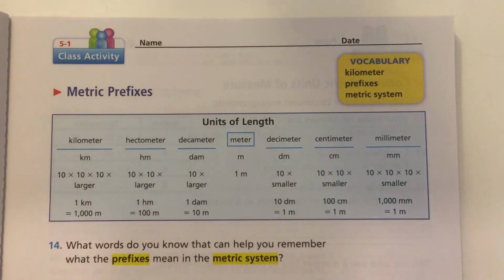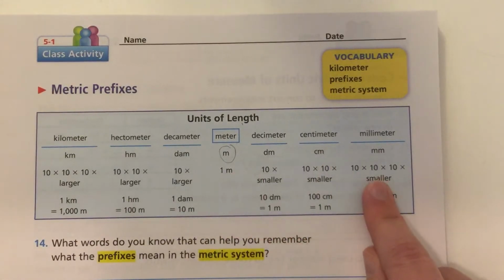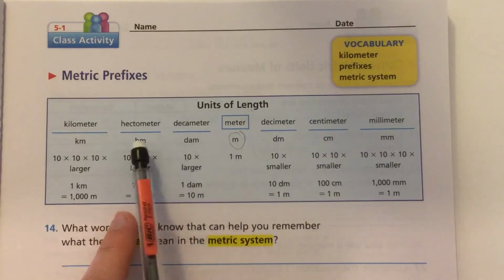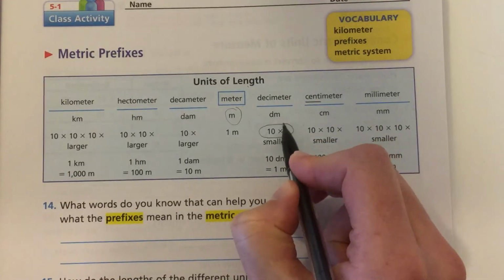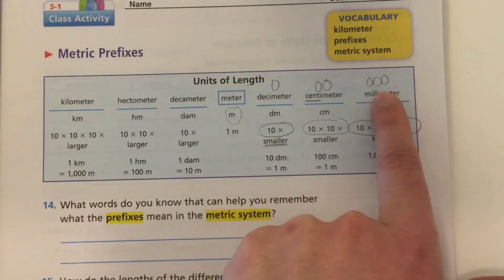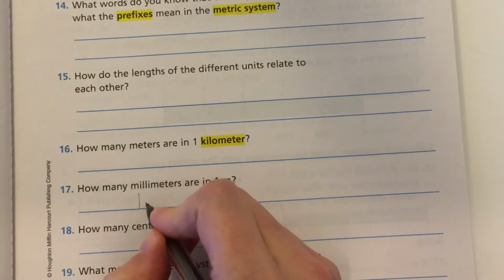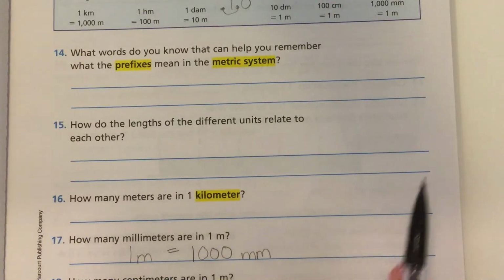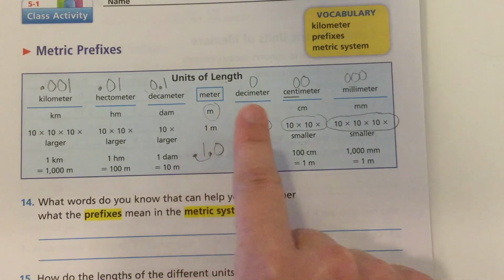Unit 5: Lesson 1 (part2)